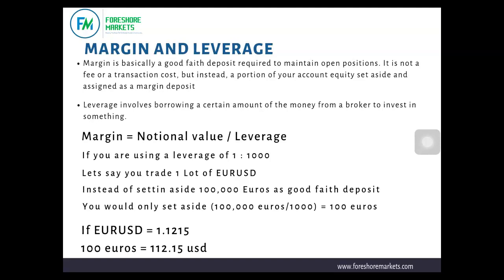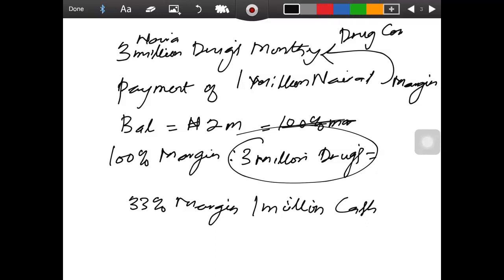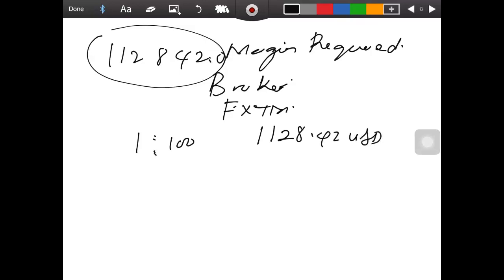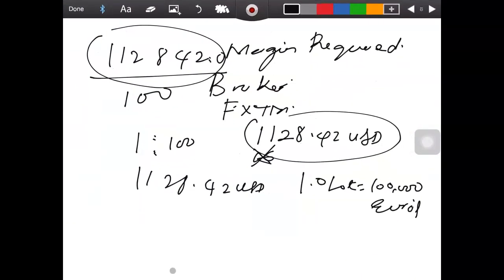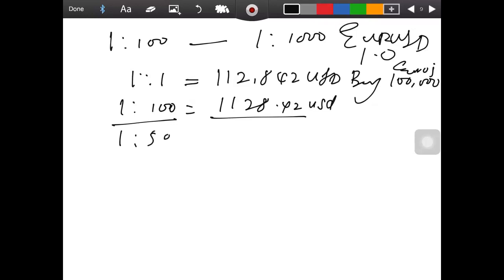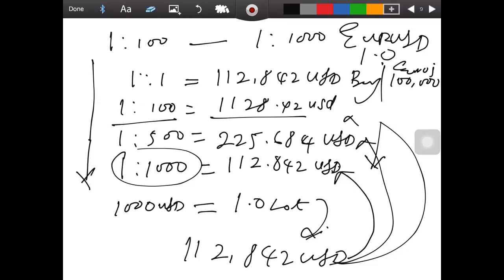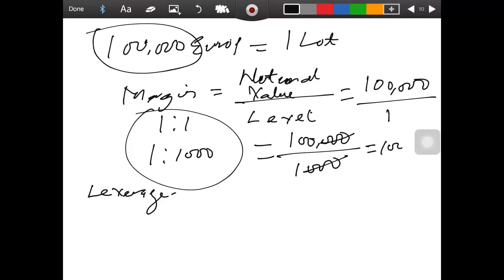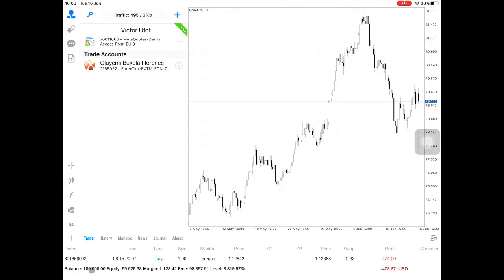Forex Leverage Trading Simplified-How Does Leverage Work In Forex Trading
Forex Leverage Trading Simplified-How Does Leverage Work In Forex Trading Forex trading Leverage